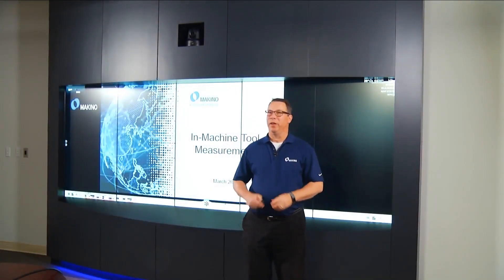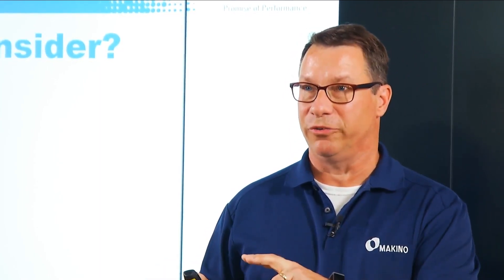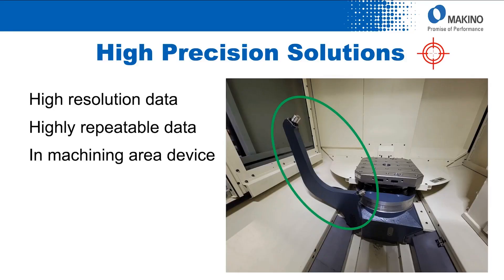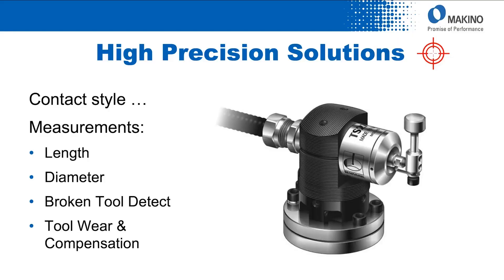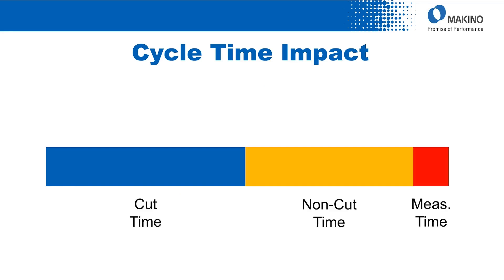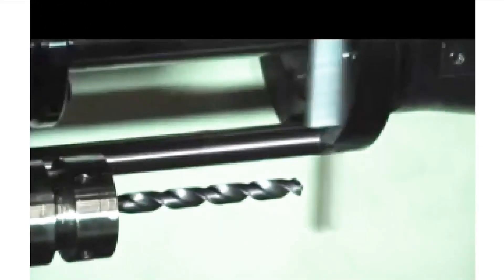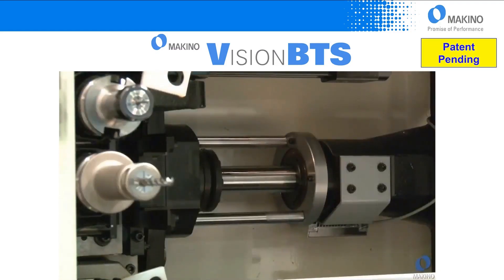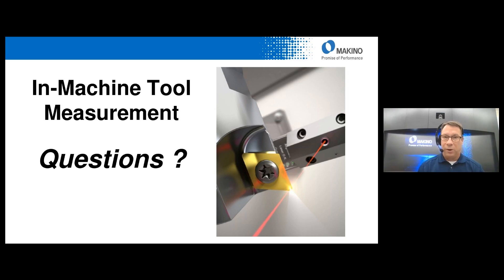Makino In Machine Tool Measurement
Looking for ways to improve your machining process control related to cutting tools?  Does the potential for lowering scrap appeal to you?  If so, take a look at this Makino Experience Center for an overview of ways to measure tools in your machining center, and what the effects of doing so amount to.